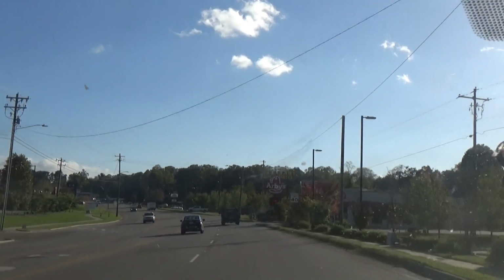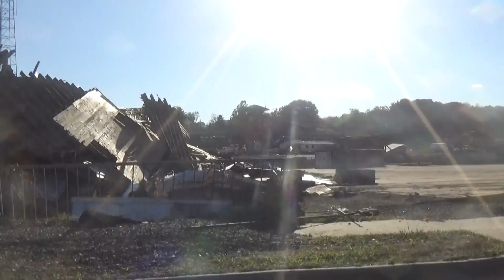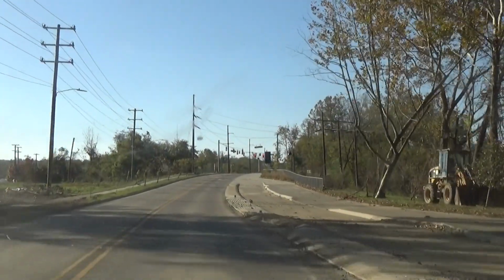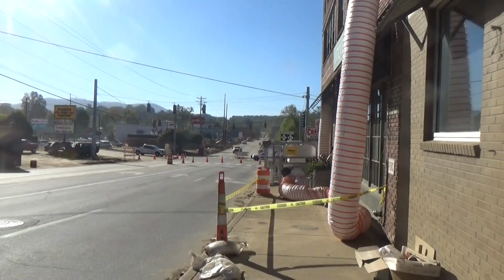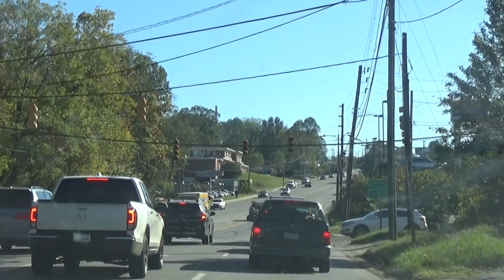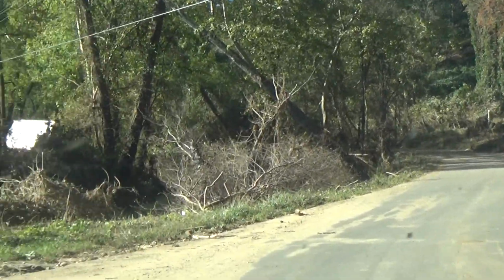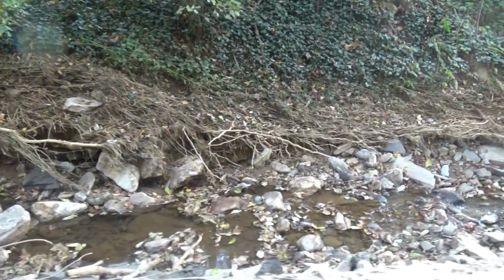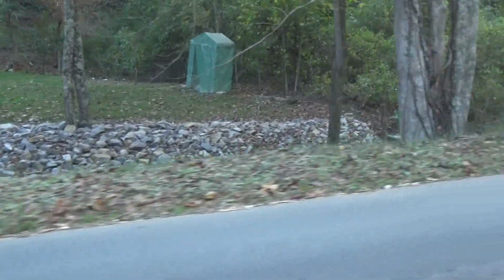The Trials and Tribulations of Helene, Part 2 : The Asheville Aftermath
I thought I would do an update on the aftermath of Hurricane Helene, mostly focusing on Asheville and very briefly on Waynesville, a week to two weeks after the storm. Unlike most of my other videos, this is not scripted. Though edited a bit, this one is mostly live ...